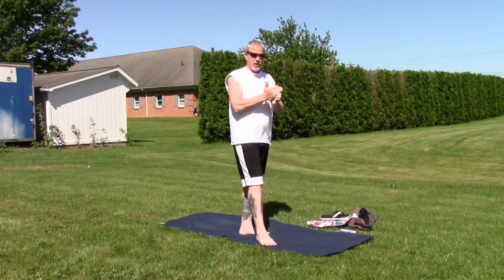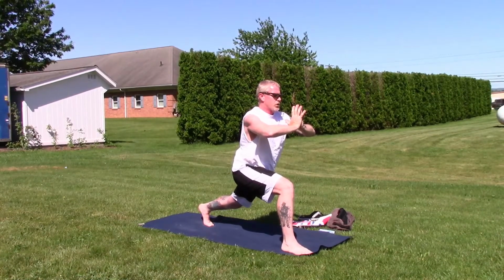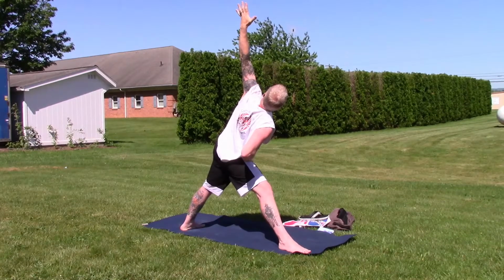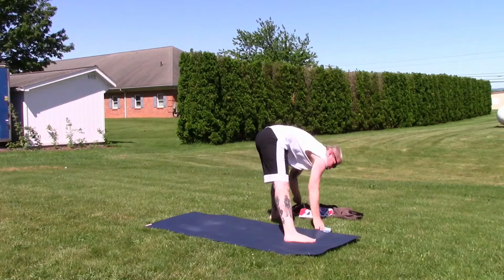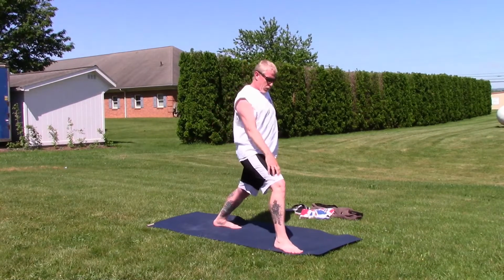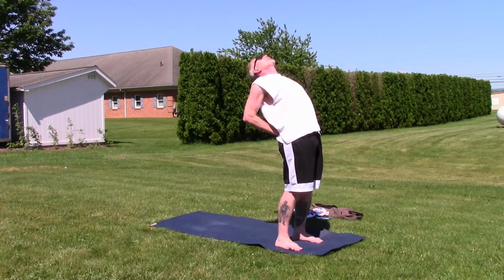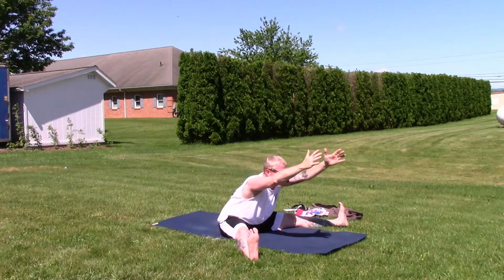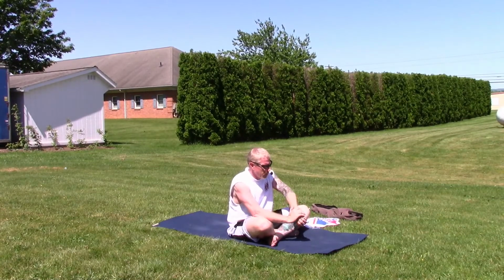Mat Yoga Live Clas 30 May 2020